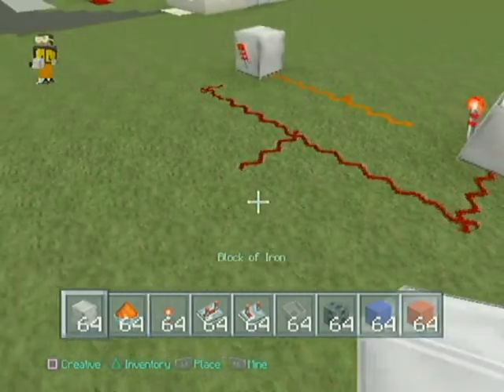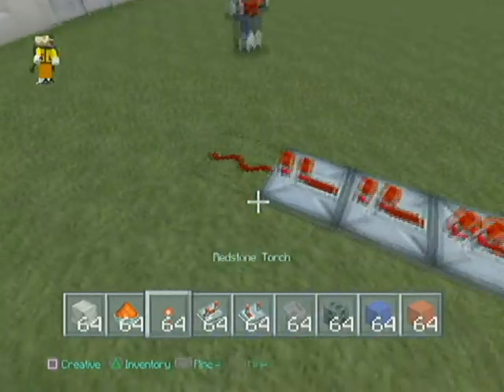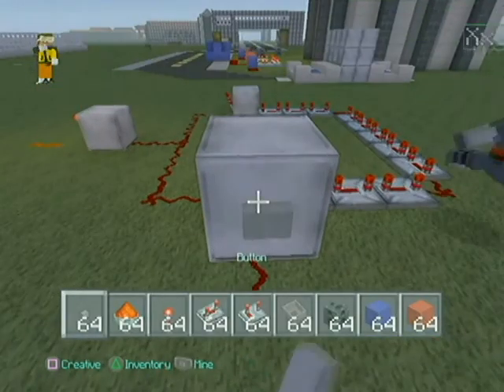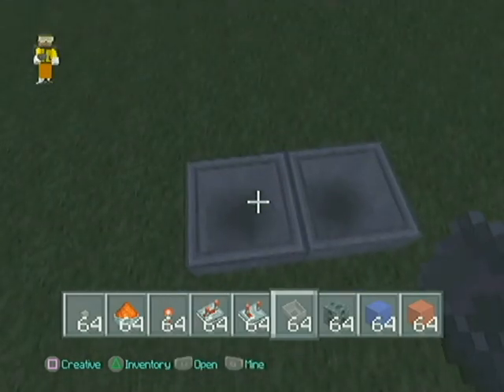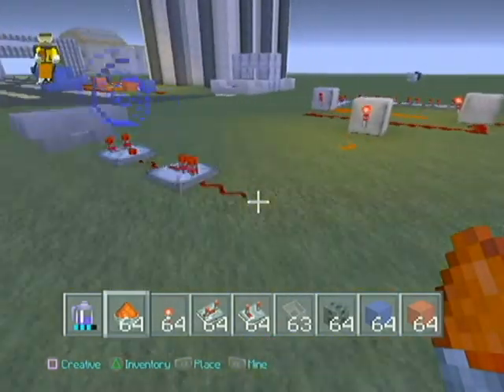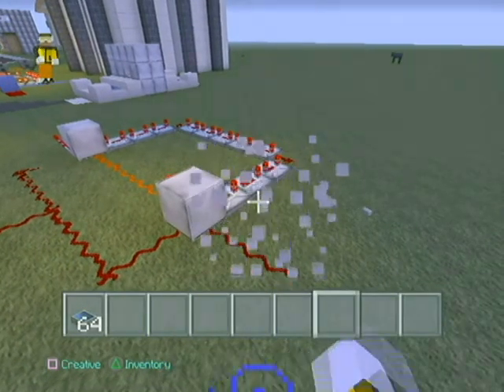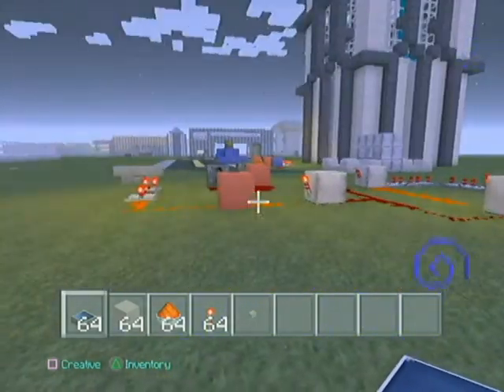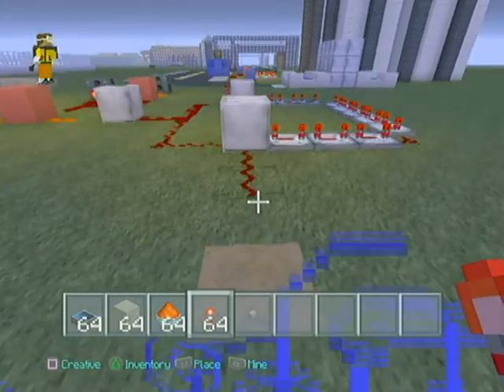How to | Night Warning System | Ep.7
7th Installment of Minecraft How To's with ECForever.